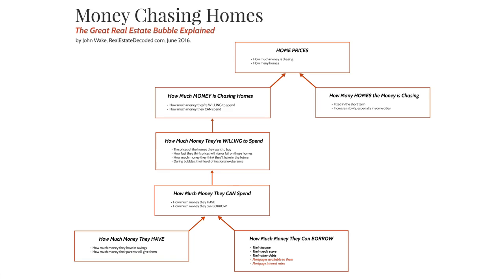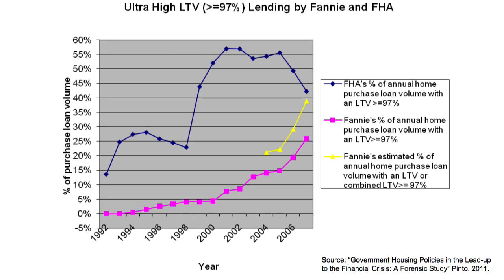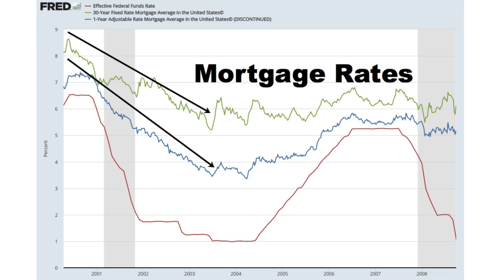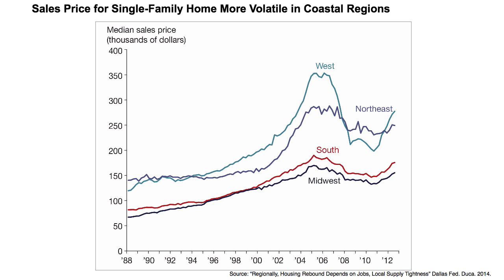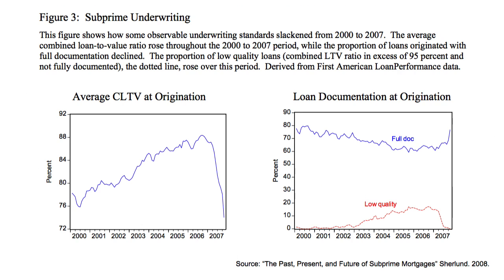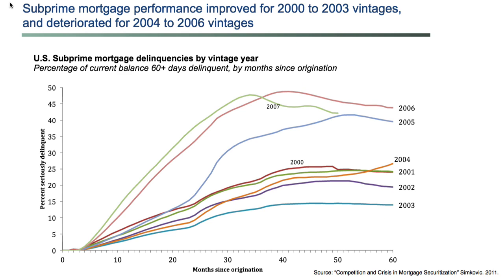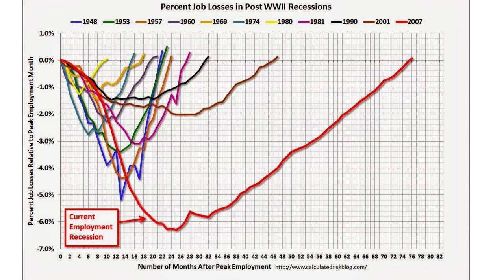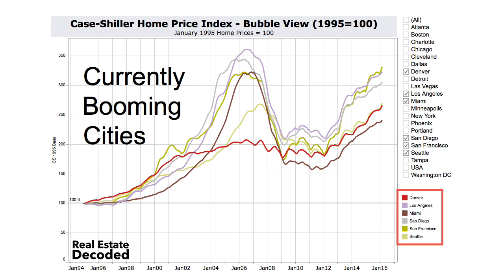Real Estate Bubble - Explained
Housing Bubble explained clearly.
As a real estate agent in the bubble city of Phoenix, I often wondered what the heck happened in the Great Real Estate Bubble! 10 years after the peak of the boom I was still confused because everyone was blaming everyone else for the Bubble. Being a geeky guy and a former economist, I decided to try and figure it out for myself.

Includes:
- Price charts
- Larger versions of the Money Chasing Homes flowchart.

- What did I get right?
- What did I get wrong?

Please leave a comment here on YouTube or at RealEstateDecoded.com.

John Wake
Geek-in-Chief at RealEstateDecoded.com
Real Estate Agent at HomeSmart

NOTES

I don't dive into WHY subprime mortgages expanded or lending standards fell. That's more political science than economics. The "why" is super controversial and it's super easy to go down a rabbit hole and get distracted from the basic economics of the Bubble, money chasing homes.

The definition of "subprime" is all over the place.

Many people, especially in the mortgage industry, don't include "Alt-A" mortgages within their definition of subprime. This just confuses things and minimizes their number of "subprime" mortgages. "Alt-A" mortgages are significantly below prime mortgages in quality so I include them in my definition of subprime.

There are other data problems in measuring the number of subprime mortgages but no matter how you slice it, there were a ton of subprime mortgages.

Just be aware that within the video the definition of subprime may change depending on who's study I'm referring to. The video isn't as internally consistent as an academic paper would be. But to give you an overview of what happened in the Great Real Estate Bubble, I wanted to pull in all the best research I could find even if the different studies weren't consistent in their definitions of subprime.